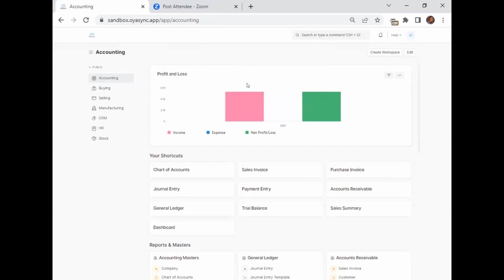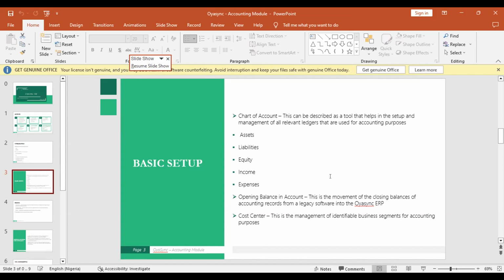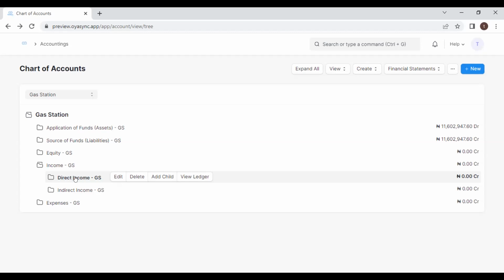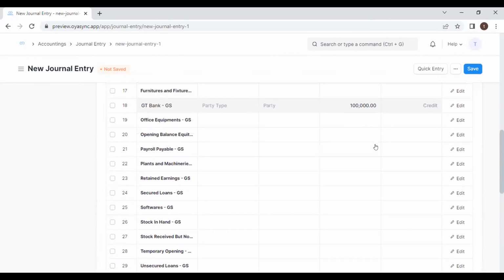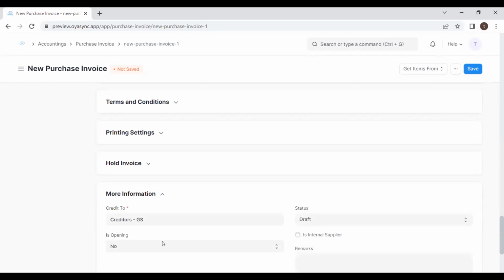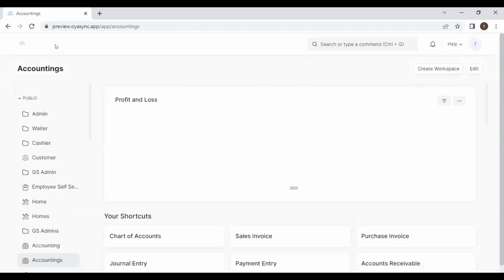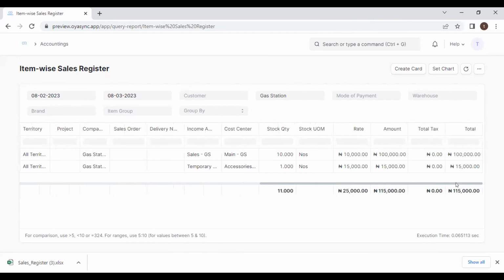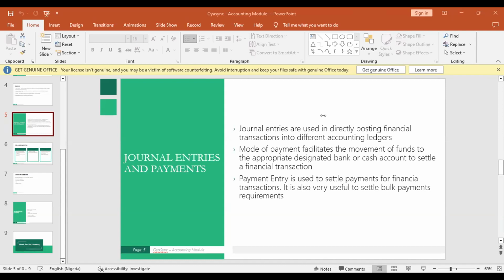HBL Instructor Led Program Accounting Module 1 March 8 2023